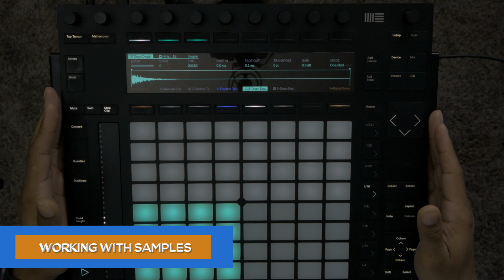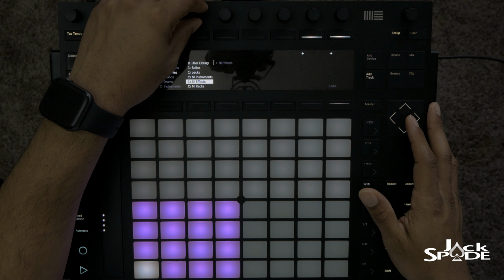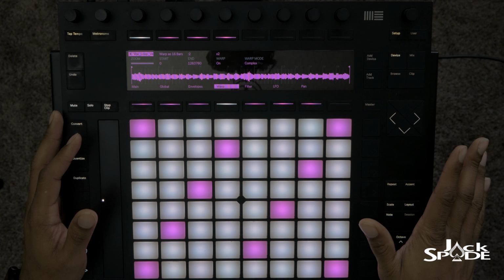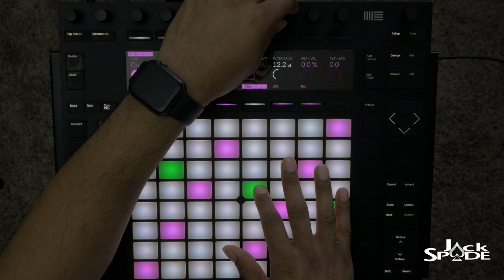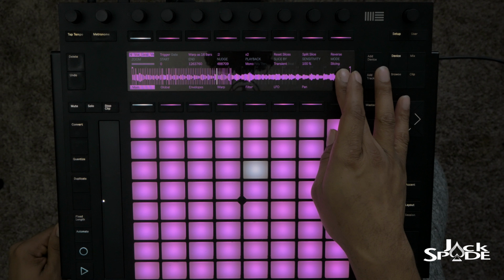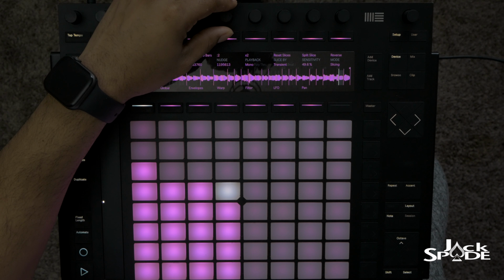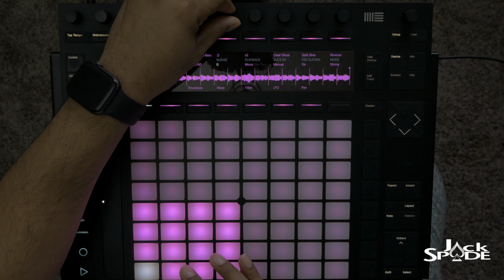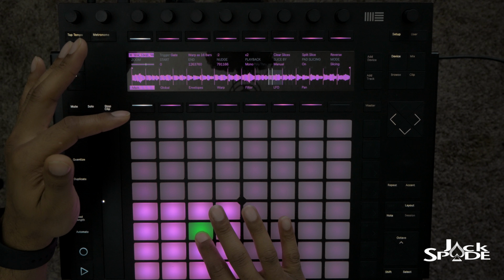Ableton Push 2 Beginner Course Part 3 | Working with Samples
Ableton Live
Ableton Push 2
Pro Tools
Komplete Ultimate
Komplete Kontrol s49 Keyboard
Mackie Studio Monitors
Focusrite Scarlet 2i2 Audio Interface
Audio Technica Headphones
Presonus Faderport
macbook Pro 2014
Laptop Stand
LED Light Strips
LG Ultra Wide Monitor
Logitech Mouse

Panasonic G7 4k
Canon T3i
50mm Lens
24mm Lens
Rode Video Micro
2 Genaray SpectroLED Lights
iPhone X